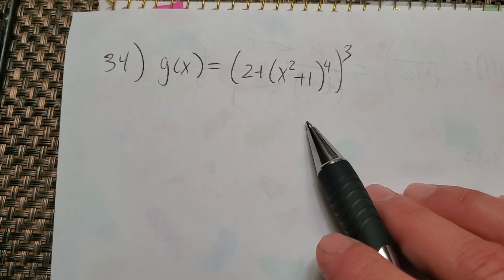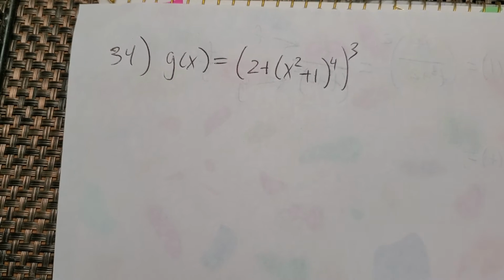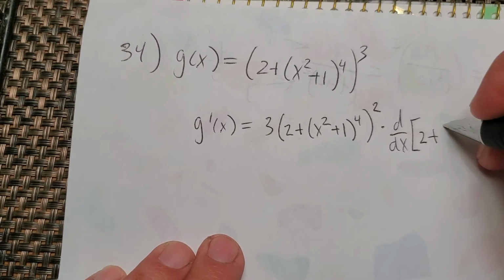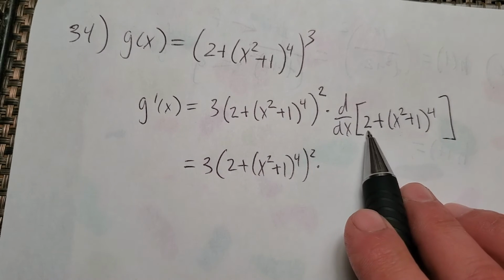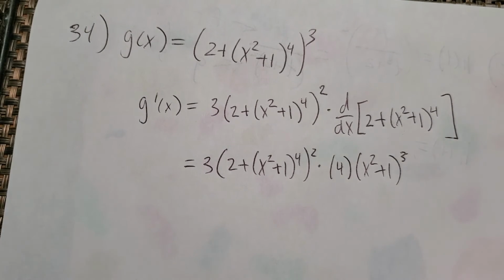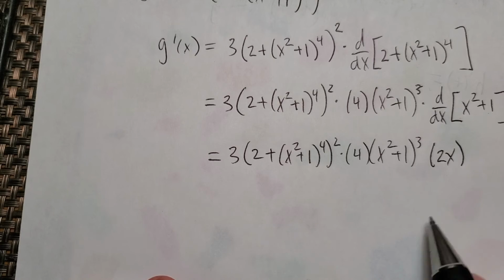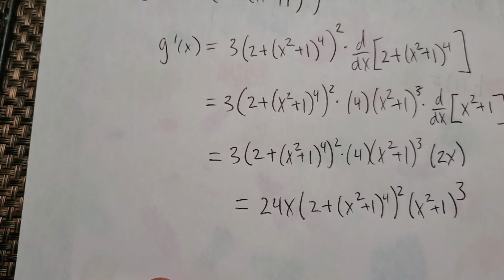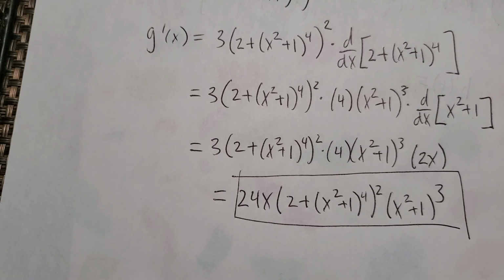Section 3.4 #34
Complete solution to section 3.4 #34